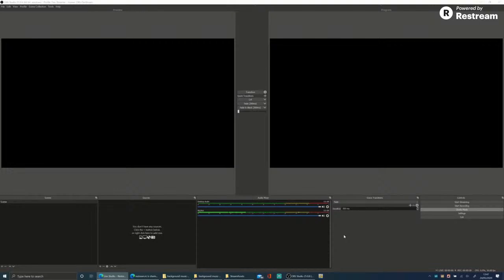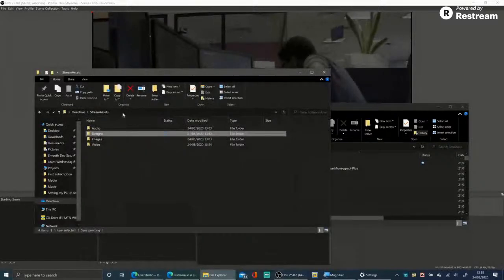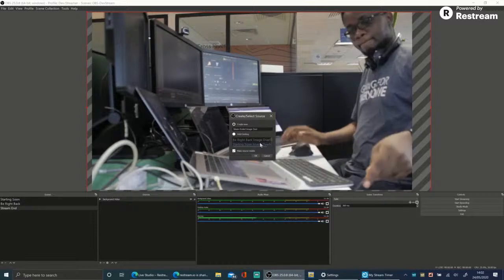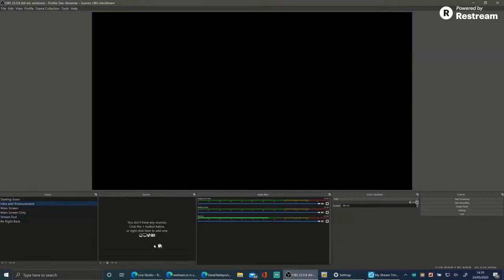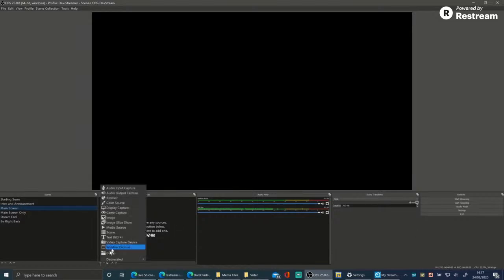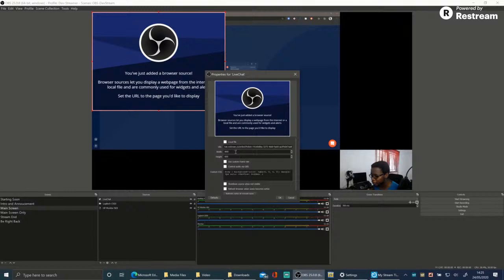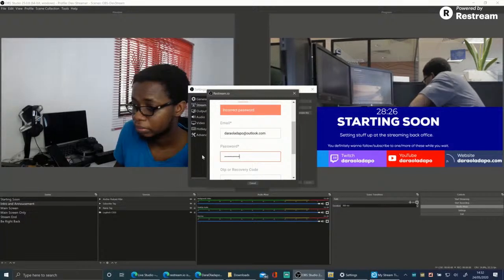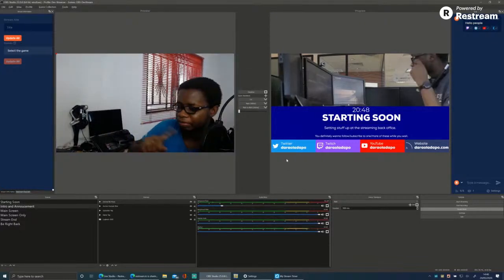Setting up my PC for LiveStream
Join me, let's setup my PC for livestreaming together.